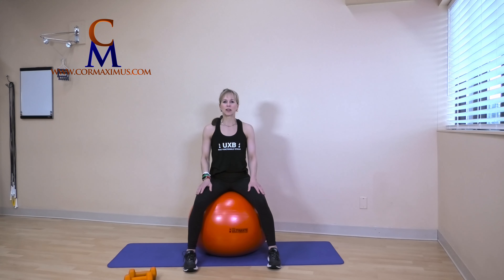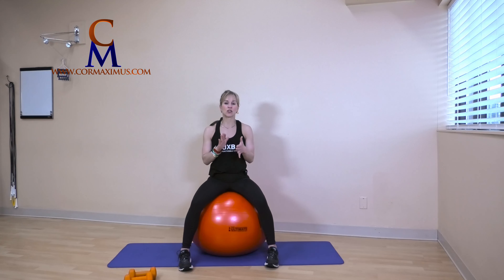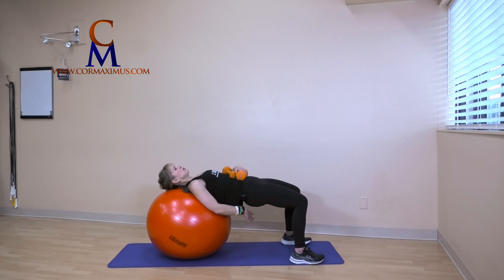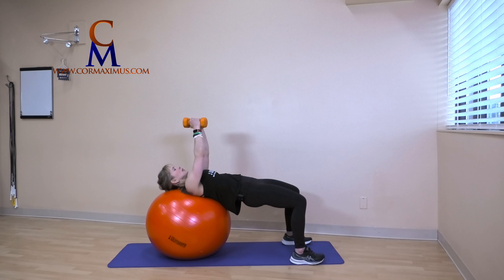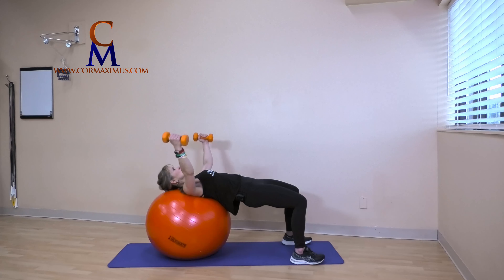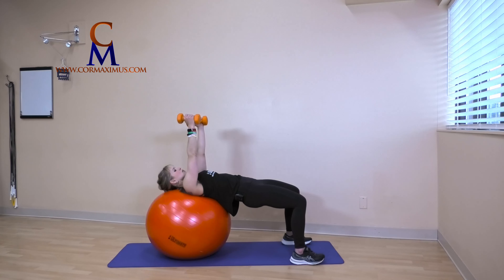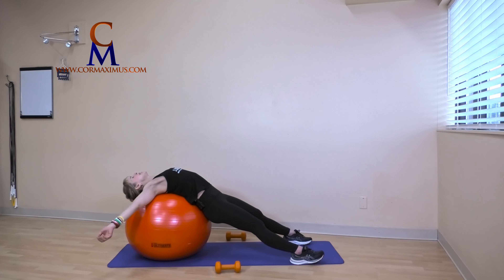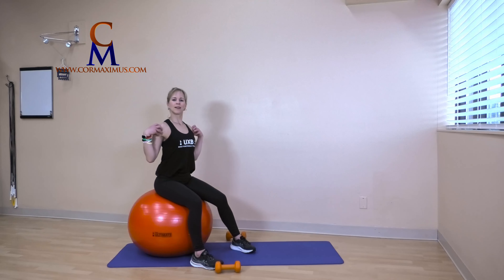5 Minute Arm Circuit with your Ultimate Exercise Ball (and Guinness World Record Holder)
🔴Buy your very own UXB at uxbcompany.com

Let's do our armworkout with our exerciseball😁

This is a special arm circuit to work on shoulder strength, flexibility and mobility.   All of which prevents injuries.  WOOHOO!

Perform the warm-up before you begin.
For intermediate and advanced options, repeat the video 2-3x.

Join us LIVE every week for laughs, learning, discussions, and a 5-minute bonus.  Buy your class package today.

Thank you VidaSalon for your amazing work on my hair! At Vida, the philosophy is about creating an overall experience, including excellent service and providing cutting edge as well as classic looks, always keeping in mind that my hair is an important part of my personal identity. I always look forward to my visits:)

You agree that any information, instruction, or advice obtained from The Ultimate Exercise Ball Company and Cor Maximus will be used at your own risk.
You agree to release and discharge The Ultimate Exercise Ball Company and Cor Maximus from any and all responsibilities or liabilities from injury arising from your participation in any exercise program designed by The Ultimate Exercise Ball Company and Cor Maximus on your behalf.
Consult your physician or health care provider before performing any of the exercises through the videos.
Discontinue any exercise that causes you pain or severe discomfort and consult a medical expert.
*Please note: If you are participating in an Athlete Conditioning program, it will be recorded and shared only with registered participants. By agreeing to this disclaimer, you acknowledge that you consent to the recording of the program.
I consent to take all of the risks by voluntarily participating in the fitness program designed and implemented by The Ultimate Exercise Ball Company and Cor Maximus.
I declare that I have read, understood, and agree to the contents of this informed consent in its entirety.